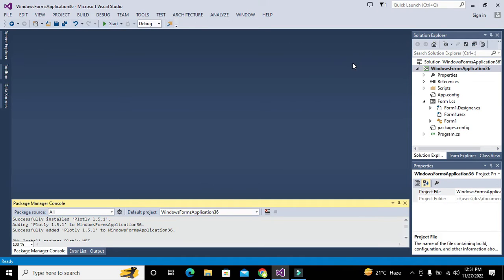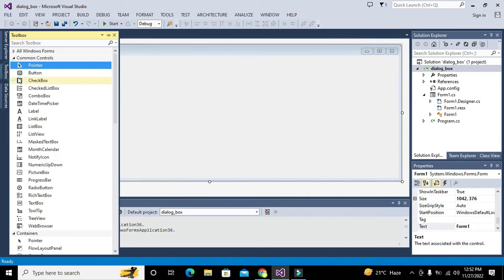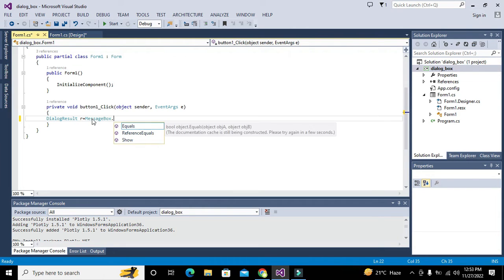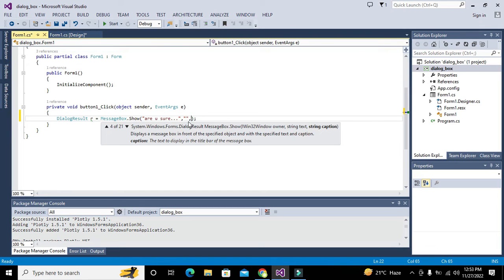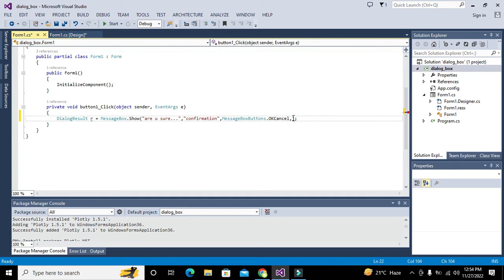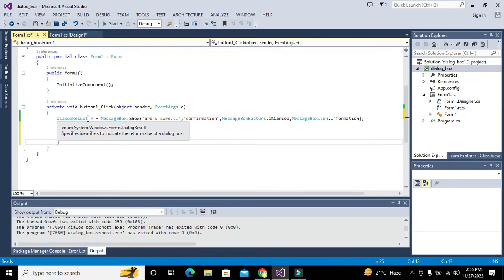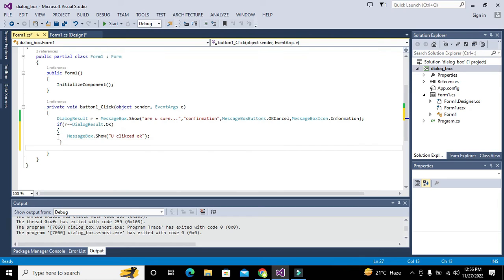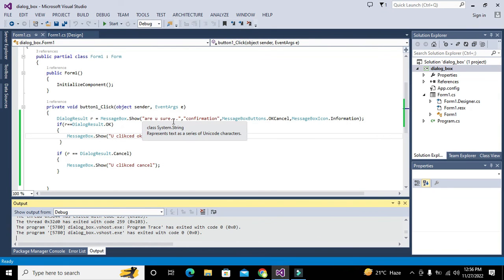how to make a dialogue box in c# winform | Generate Dialogue box in c# winform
1. how to make a dialogue box in c#.net.
2. generate a dialogue box in c#.net.
3. simplest tutorial on dialogue box in c#.